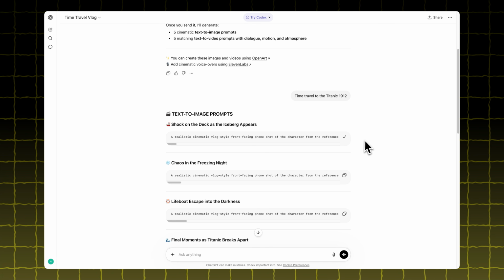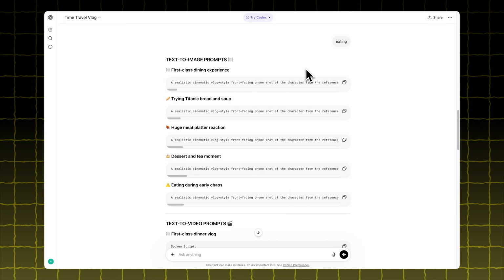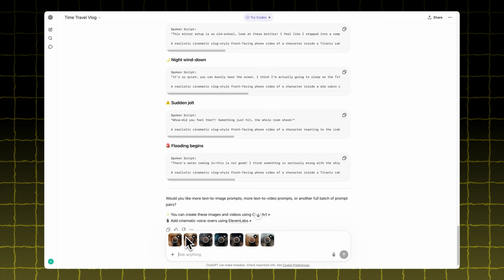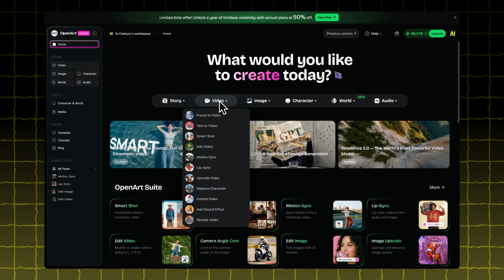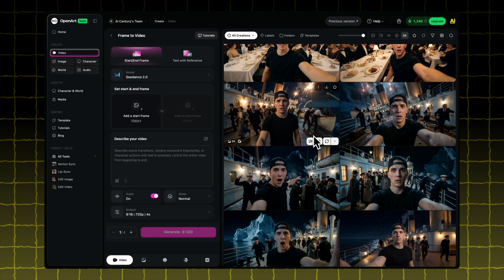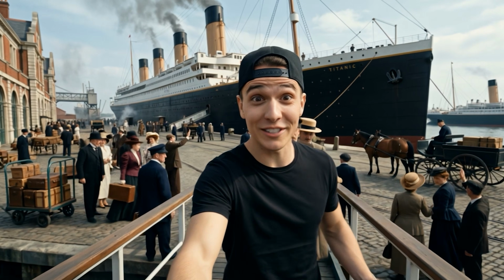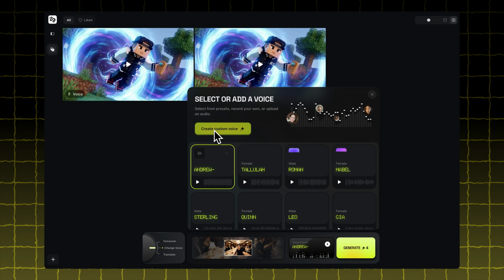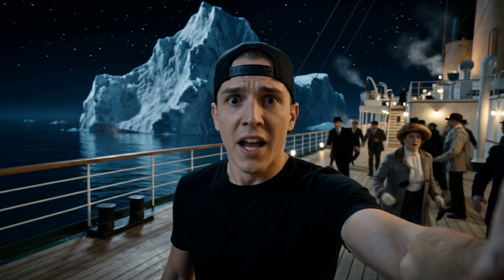How To Make Time Travel Vlogs (Fast Tutorial)